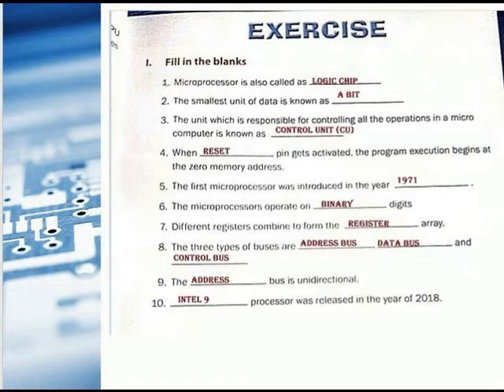SAMSEL'S iSmart Series COMPUTER SCIENCE & APPLICATIONS CLASS VII CHAPTER 1 =MICROPROCESSOR=BOOK BAC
SAMSEL'S iSmart Series_
COMPUTER SCIENCE & APPLICATIONS
 CLASS VII -
CHAPTER 1 =MICROPROCESSOR=
BOOK BACK EXERCISES =